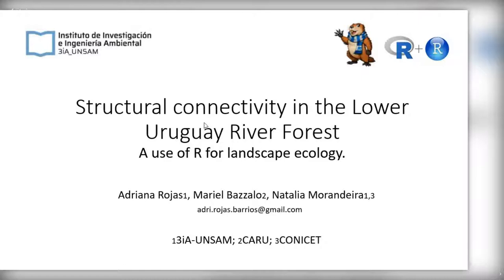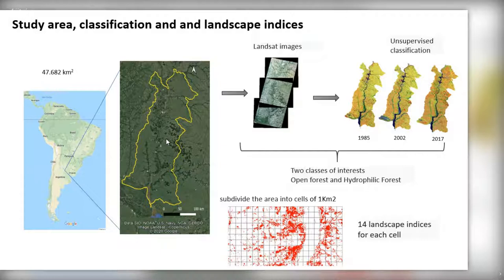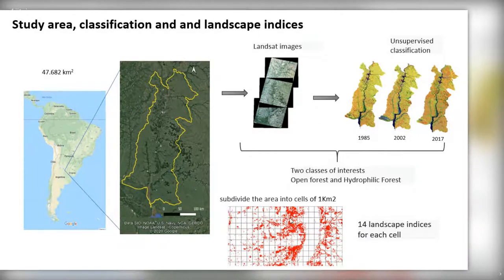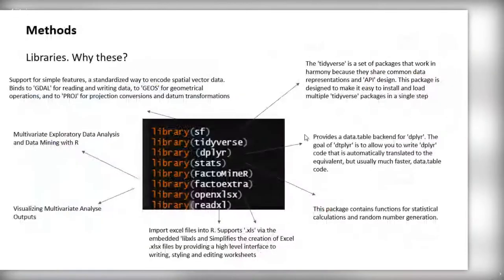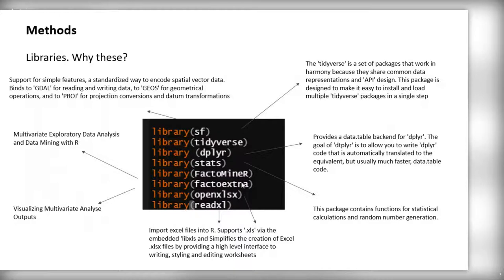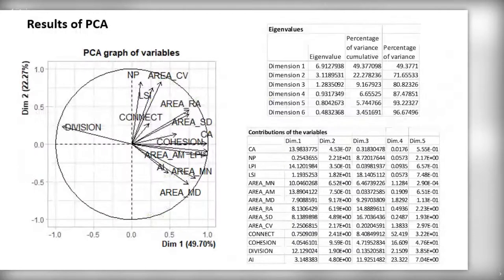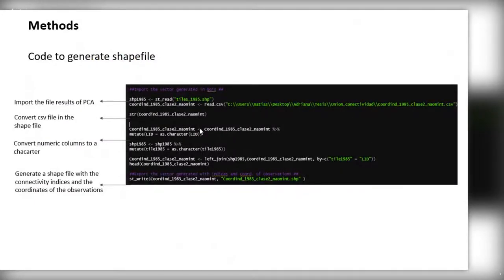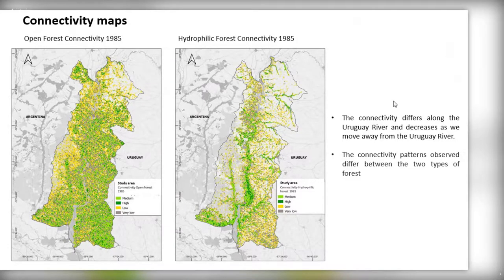Structural connectivity in the Lower Uruguay River Forest